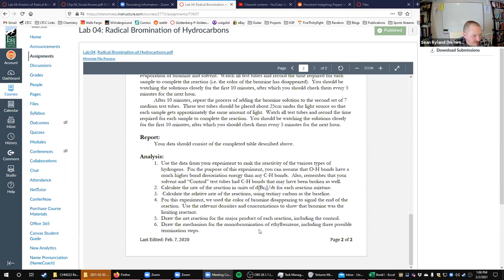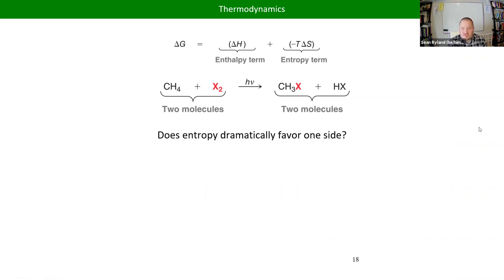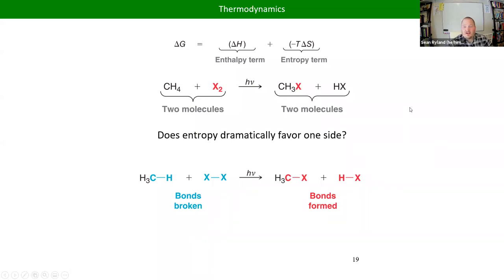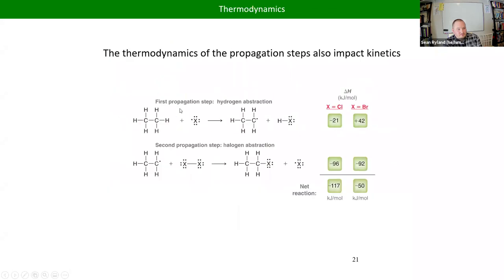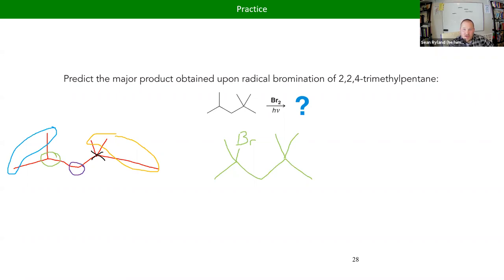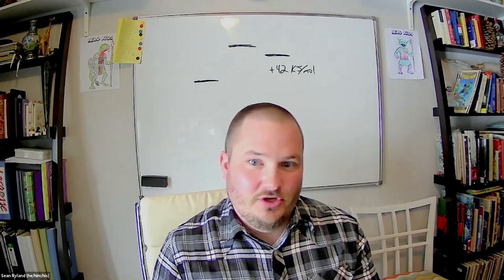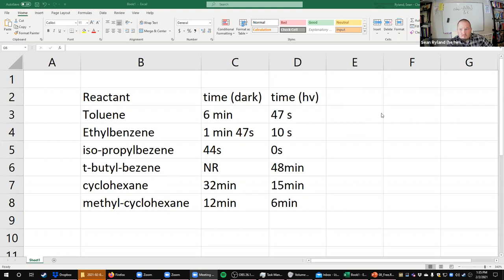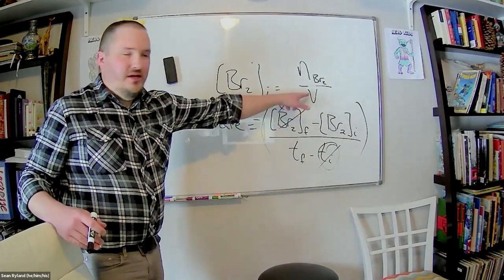CHM222 Lab 04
Free Radical Kinetics
LTCCWinter 2021